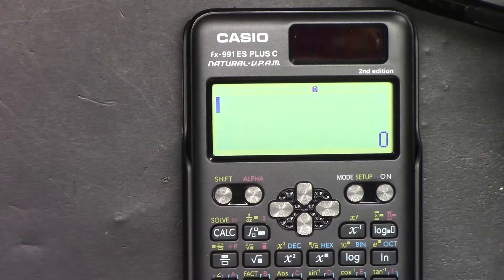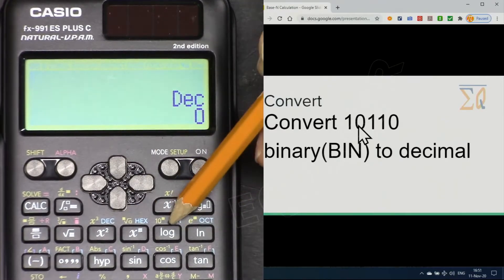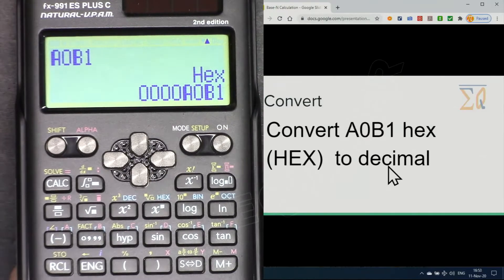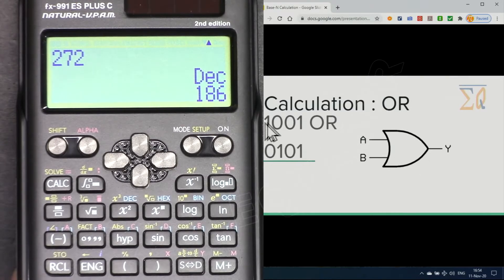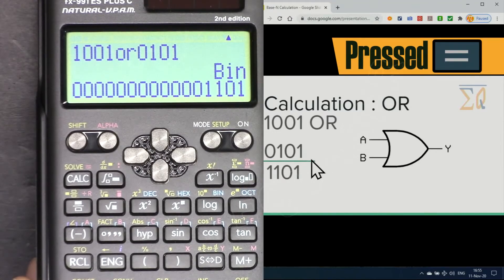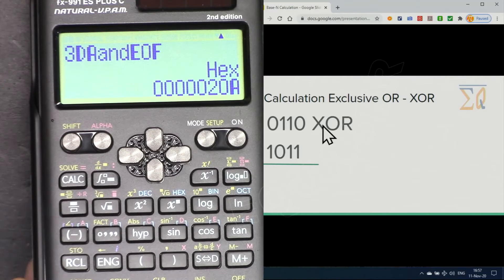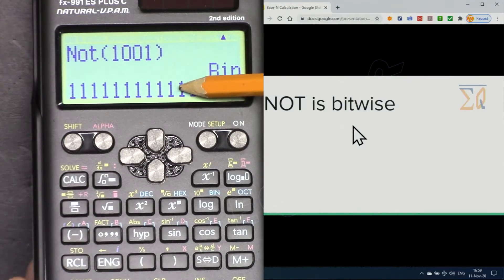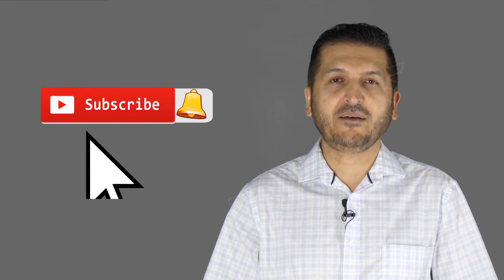Binary Decimal Hexadecimal Octal Calculation Casio FX-115ES PLUS FX -991ES PLUS 2nd Edition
In this video we learn how to convert Binary, Decimal, Hexadecimal and octal one to the other. sing Casio FX-115ES PLUS FX -991ES PLUS 2nd Edition

00:00 Start
01:07 Convert binary to decimal
01:47 Converting decimal to binary
02:09 Converting Hexadecimal to  decimal
02:43 Converting Binary to Hexadecimal
03:06 Converting Octal to Decimal
03:26 Converting Quinary (PEN) to decimal
03:43 How to do bitwise OR Calculation
05:24 How to do bitwise AND calculation
06:29 How to do bitwise X-OR calculation
07:08 NOT
07:41 Negation